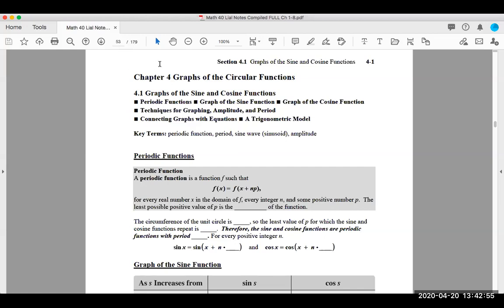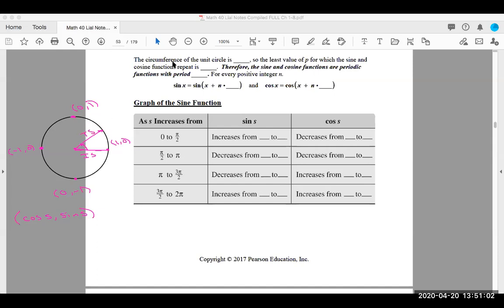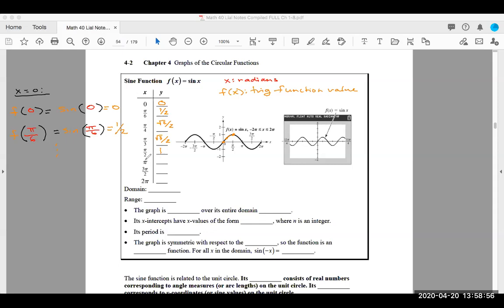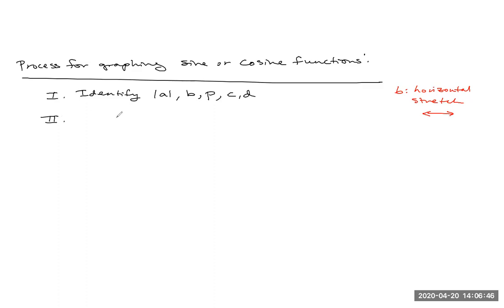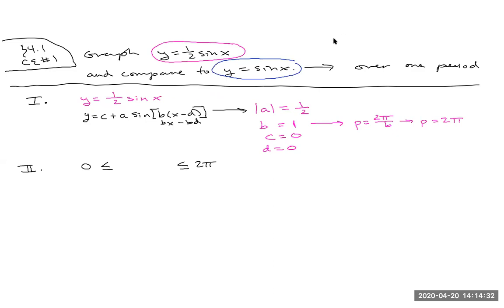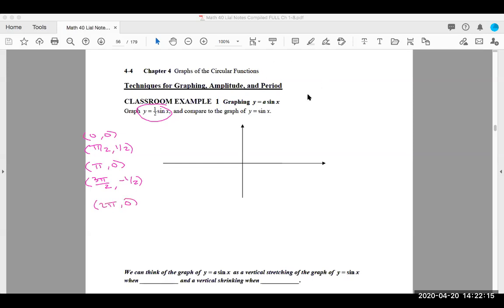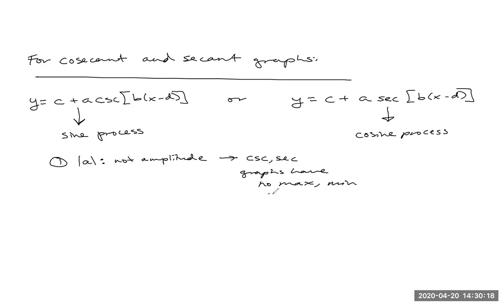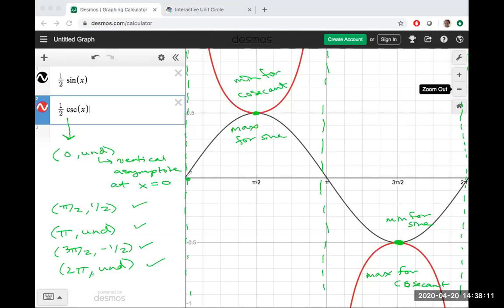Math 40 840X: Graphing Sine, Cosine, Cosecant, and Secant functions Section 4.1, 4.2, 4.4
In this video, I cover graphing parent functions f(x) = sin(x), f(x) = cos(x), and graphing shifted function f(x) = c + a*sin[b(x-d)].  Graphs for function f(x) = c + a*cos[b(x-d)] will be completed using a similar process.  In addition, I covered how to graph the reciprocal functions for sine and cosine.